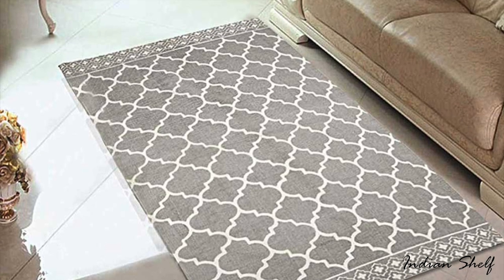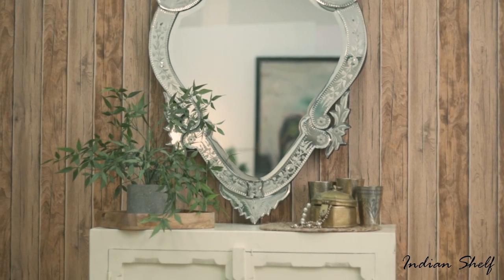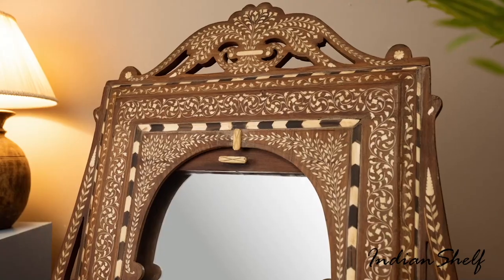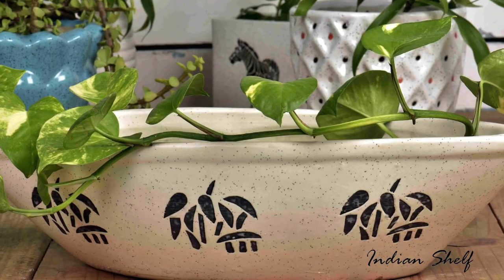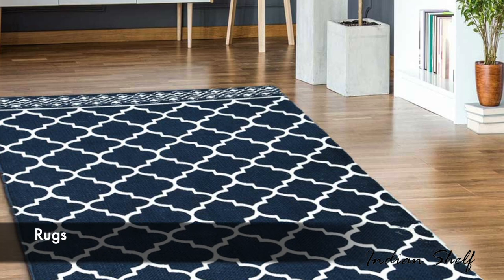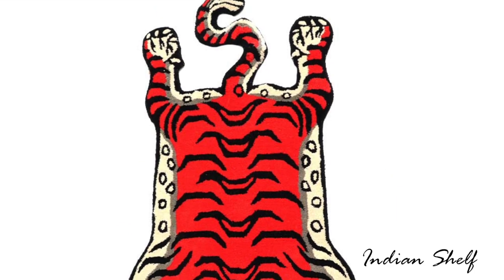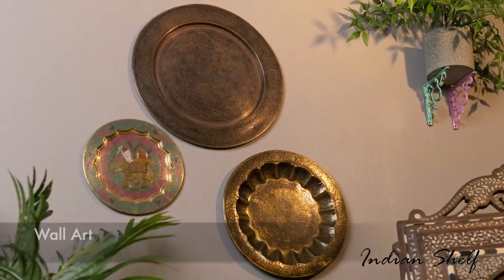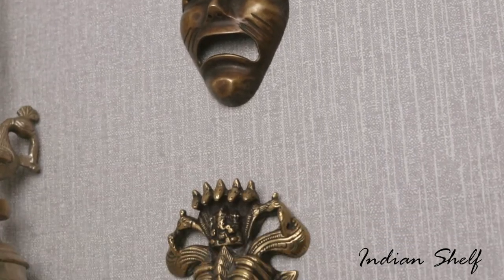Rental Friendly Home Decoration Ideas 2023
A home is a home, whether it is owned or rented. All of us dream of living in a home that says something about our personality. We understand that achieving this dream in a rented apartment is way more difficult. So, how to decorate a rented house and still get your deposit money back? Well, we have just the right rental home decor tips for you!

Delhi-Store